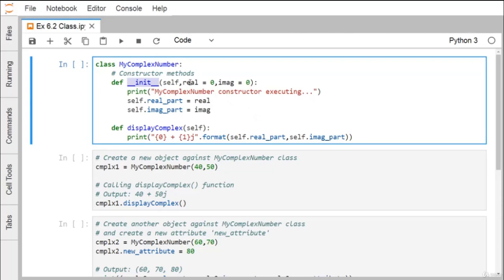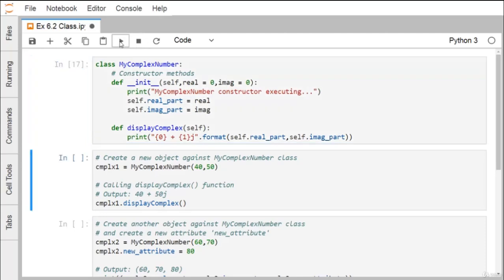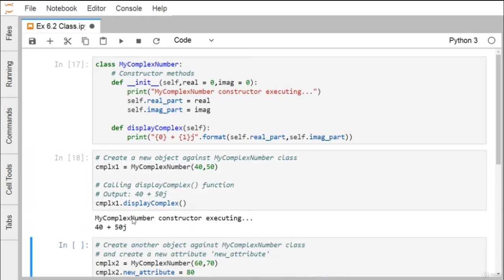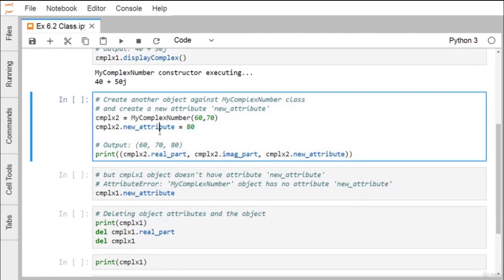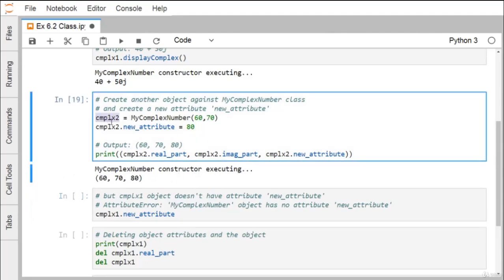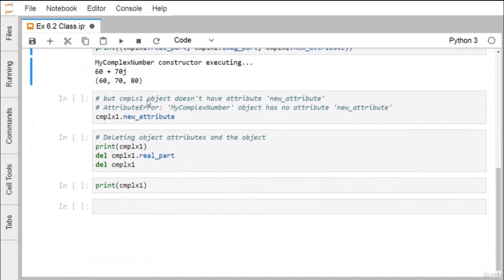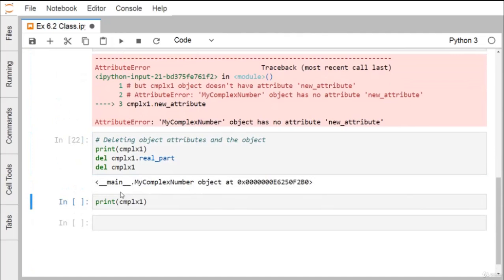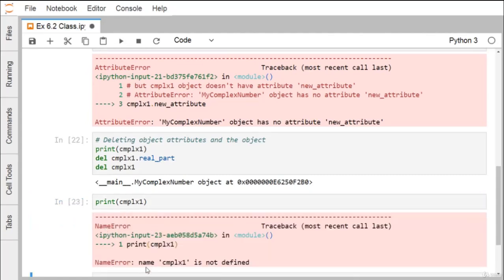Course Python Complete Course For Beginners 3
Learn Python From Beginner To Advanced Level By Demonstrations